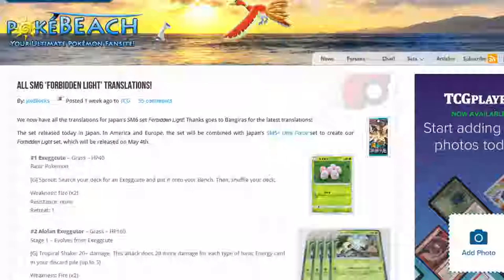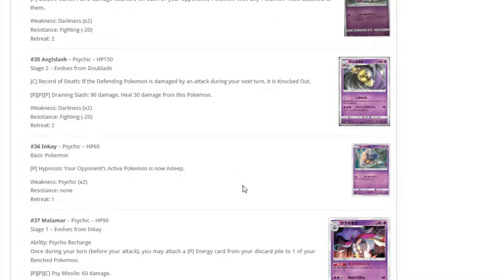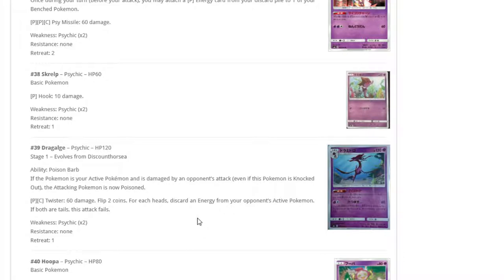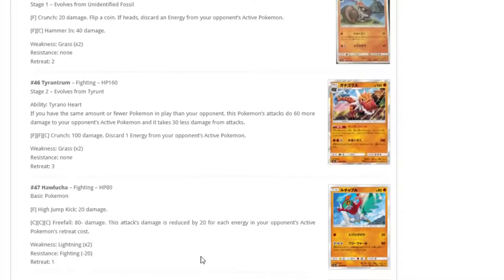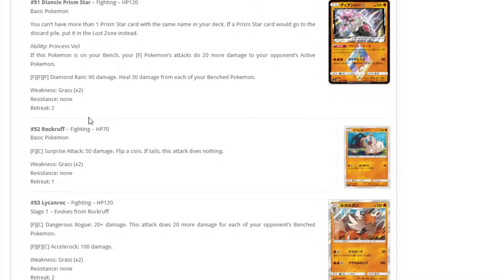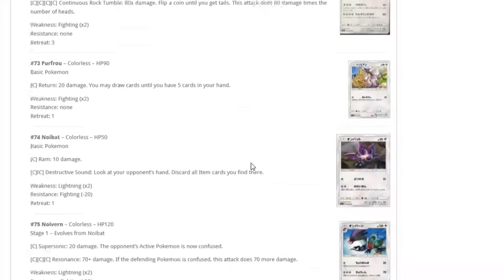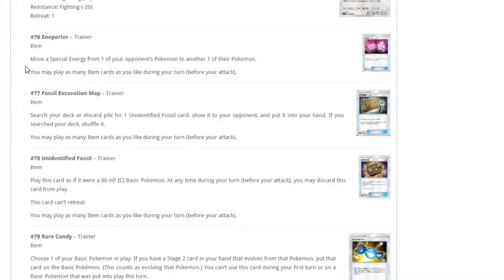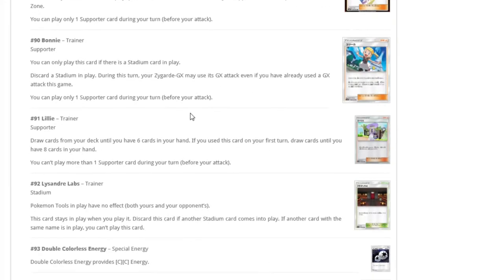Pokemon Forbidden Light set review!!! :)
Our opinions of the new set Forbidden Light